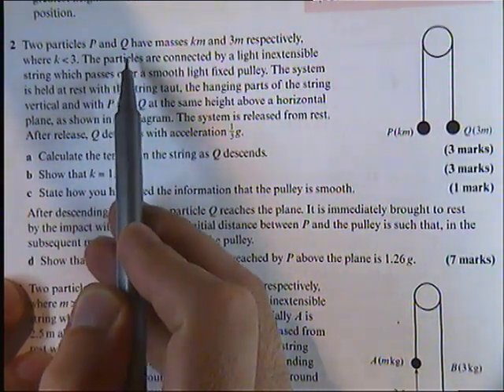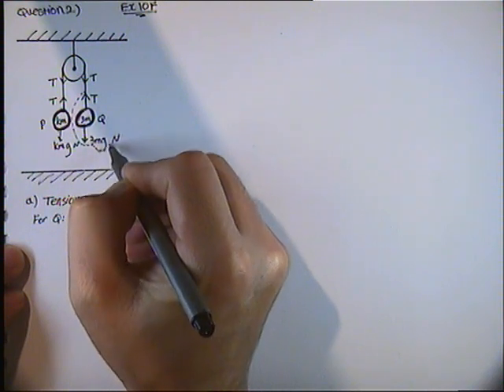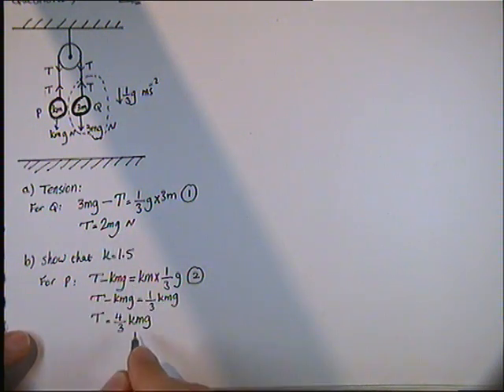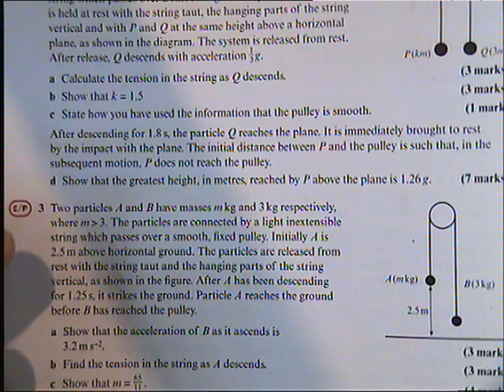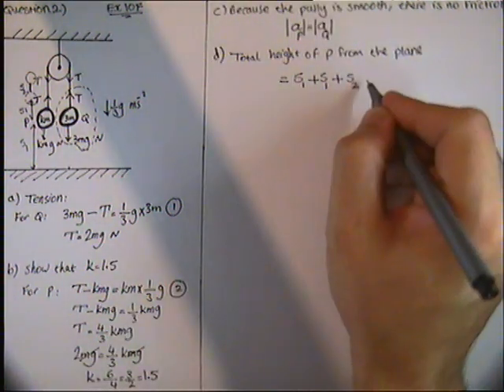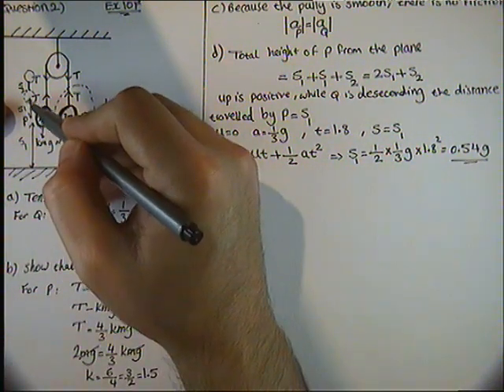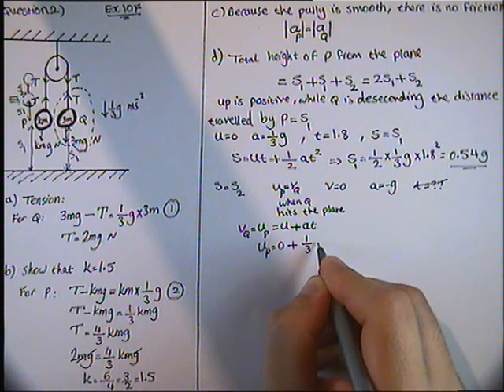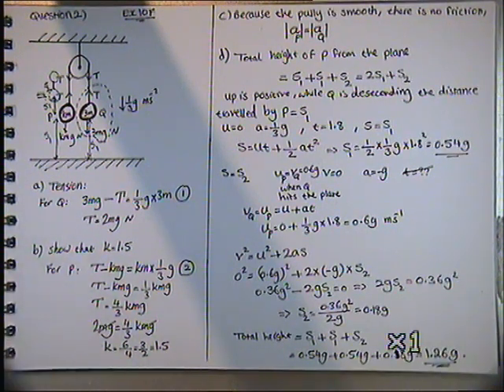Chapter 10 - Exercise 10 F- Question 2 - 0001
Chapter 10 - Exercise 10 F- Question 2 - Edexcel-Applied 1